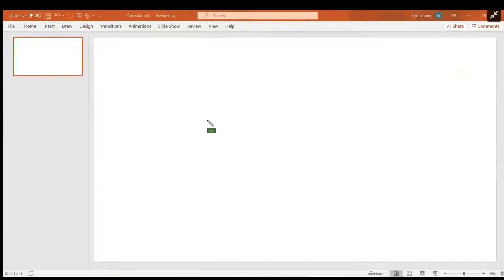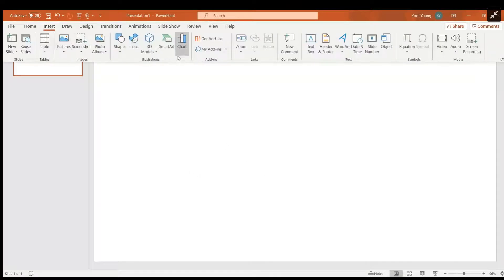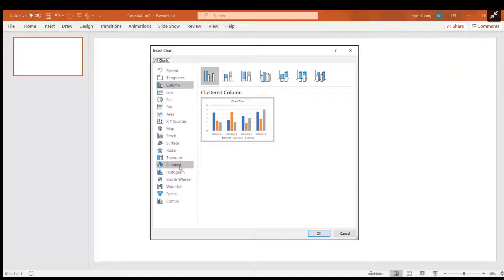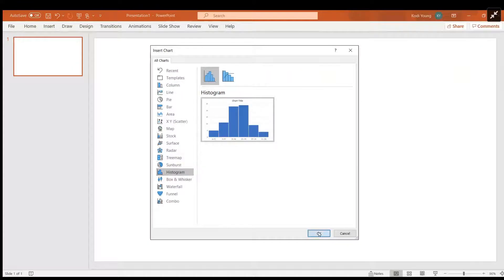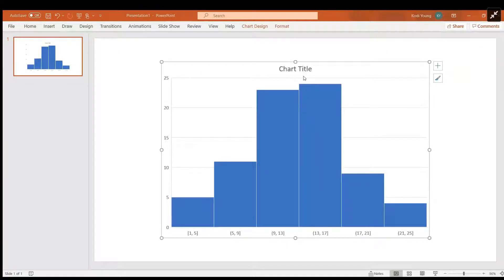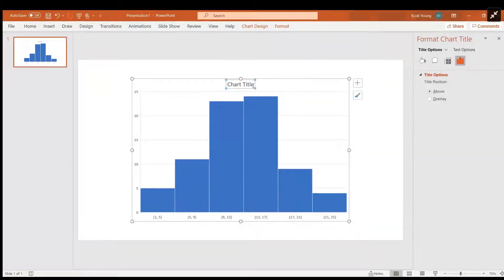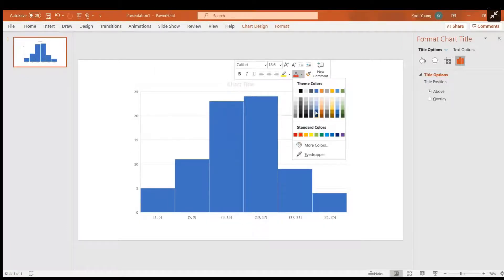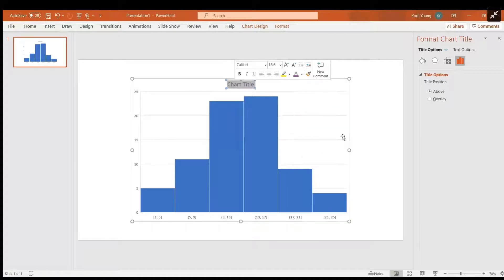Changing the font color of a chart title in PowerPoint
Question: Change the text color of the chart title in a PowerPoint Histogram chart?
I am trying to change the text color of the chart title of a histogram chart in PowerPoint.
Here is what I do:

  var colorFormat = chart.ChartTitle.Format.TextFrame2.TextRange.Font.Fill.ForeColor;
  colorFormat.RGB = ...;
  // or
  colorFormat.ObjectThemeColor = ...;

This works for the standard charts like line charts. But it doesn't work for other chart types like histogram, waterfall, tree map etc.

In these cases, setting `ObjectThemeColor` sets the text to black. Setting `RGB` does actually set the correct color. However, in both cases, as soon as the user changes the selection, the text color jumps back to the one it had previously.

How can I set the text color of the title of one of these charts?
I am using VSTO and C# but a VBA solution is just as welcome as long as it can be translated to C# and still work.

Answered By:

Kodi Y.
Future Elementary Education (K-8) Teacher